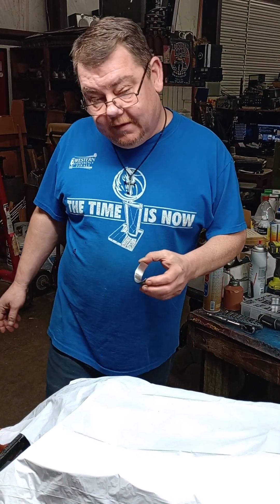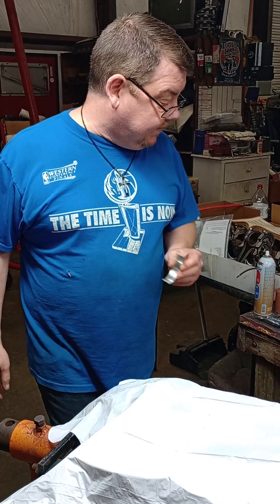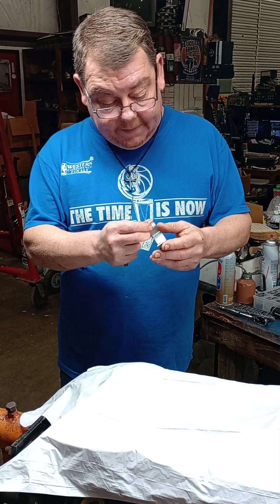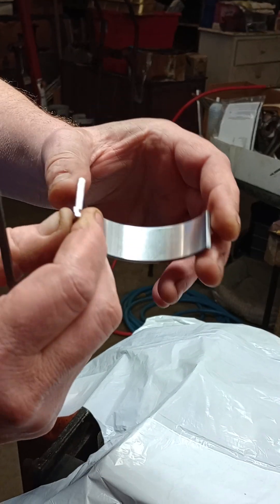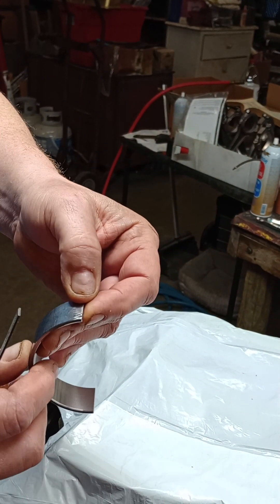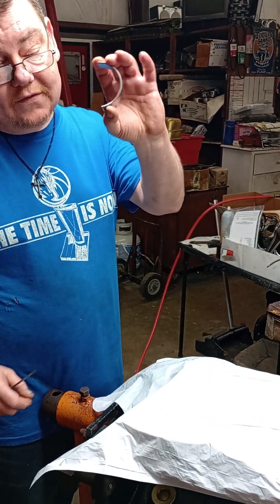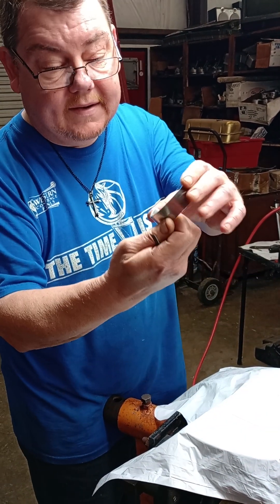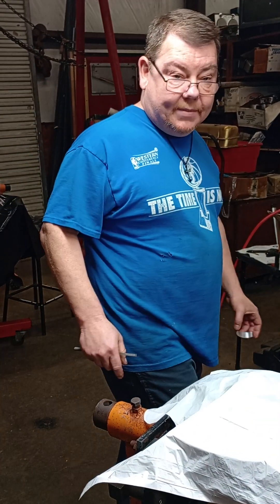ALWAYS check new engine bearings!!!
Engine Bearings, ALWAYS check your new ones when they come out of the box. I explain what to look for and how to fix common issues with new bearings.